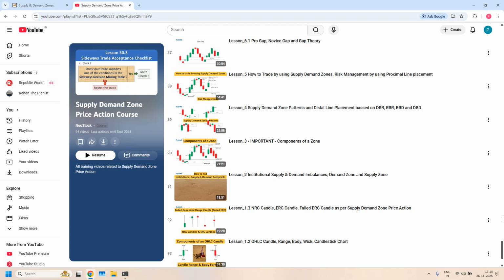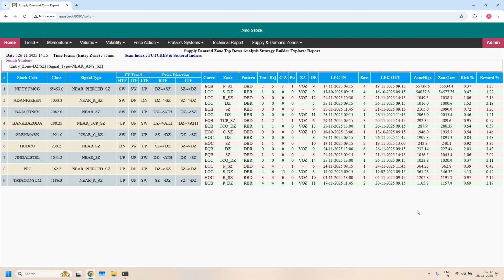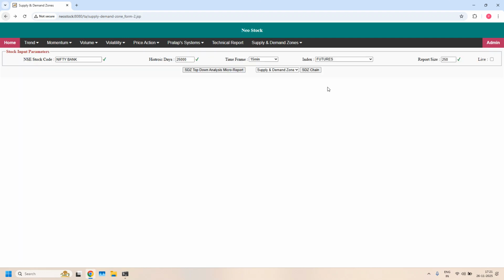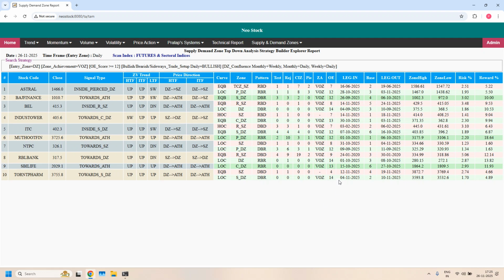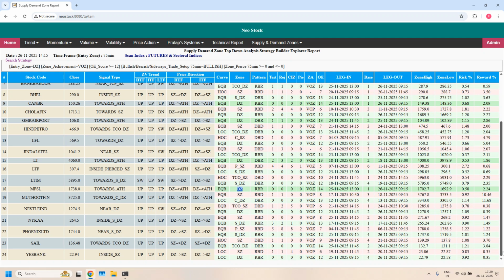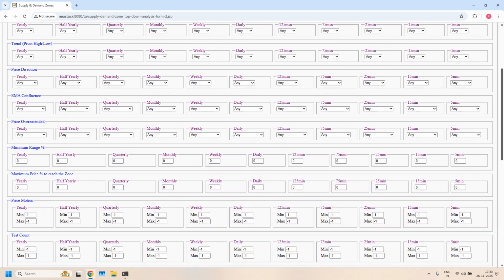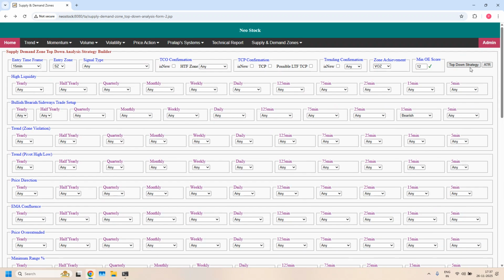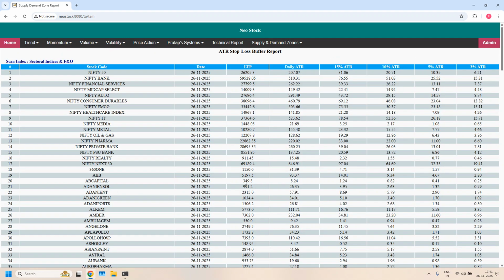NeoStock Supply Demand Zone Reports (26-Nov-2025)